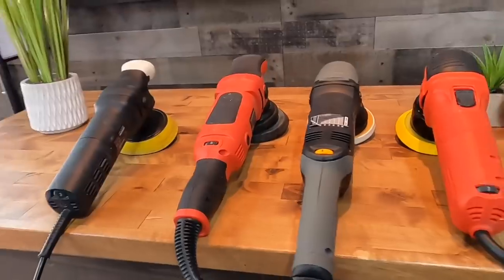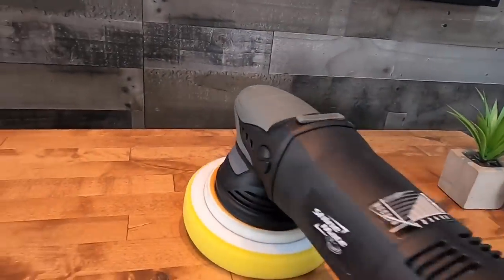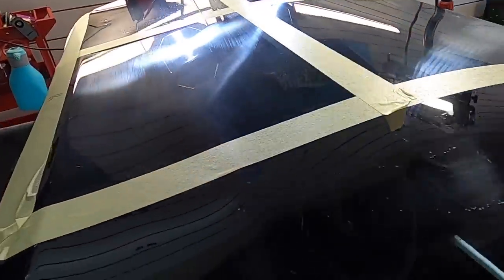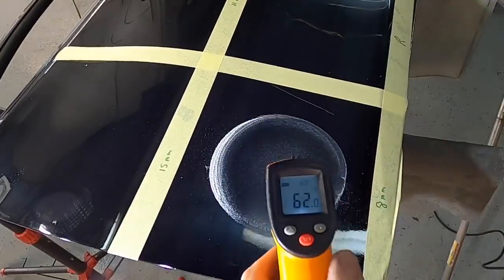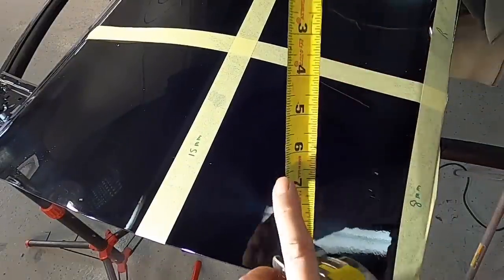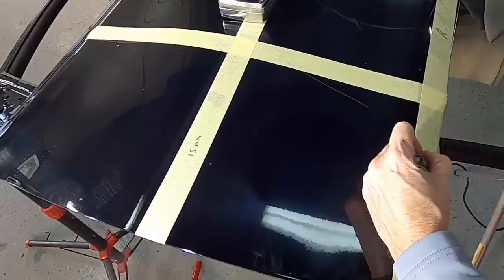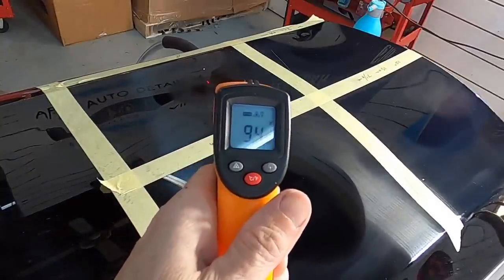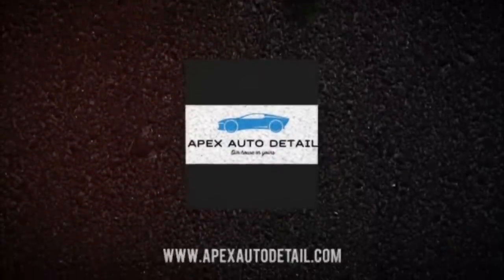What Type Of Polisher Fits Your Skill Set? 8mm, 15mm, 21mm, Rotary Polishers? Watch To Find Out!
This video shows the subtle differences between most polishers available on the market today. Which one is for you? This video should help you decide.  The Dual Action polisher, uses a double motion for polishing. Not only does the backing plate spin in a circular motion around its axle, it has an off-center connection that makes the backing plates “shake”. This creates very small circular motions while rotating on its axle. This motion resembles the motion many people make when they are polishing by hand. When polishing, or applying wax, by hand, most people make small circular motions with their hand while also moving from left to right, forwards or backwards. If you would change ‘left to right’ into ‘a circular’ motion, you would basically make the same motion as the Dual Action polisher.

Griots Garage G6.

Griots Garage BOSS 21mm.

Rotary Polisher.